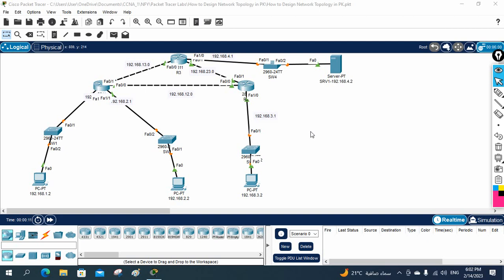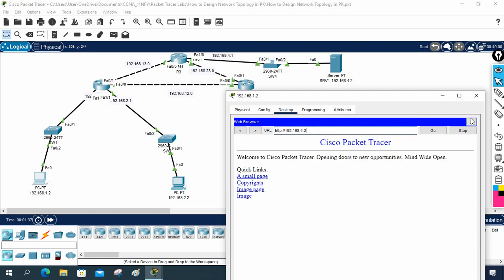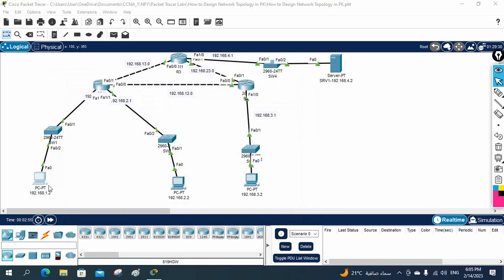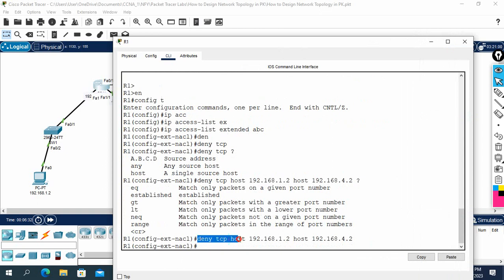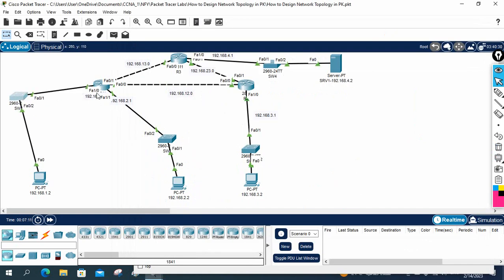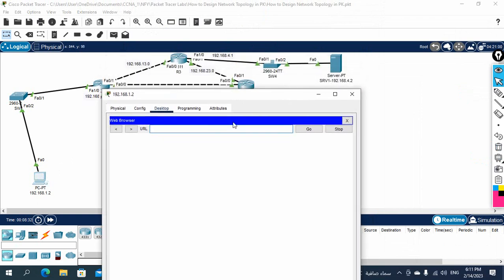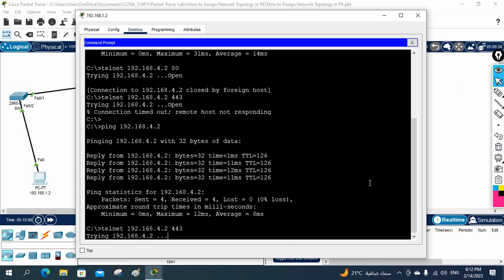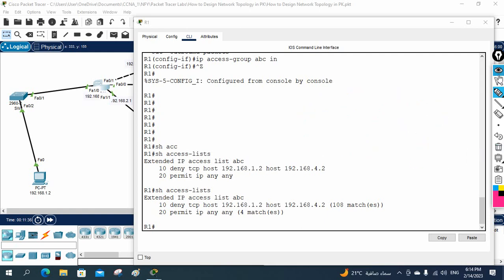How to Block TCP Services of PC1 | CISCO Packet Tracer | CCNA | Video # 51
Hello Everyone,

In this video we are going to discuss how to block TCP Services for PC0 using ACL.
Thanks.
Topics Cover in this Video:
1. Access Control List.
2. How to configure ACL and apply to interface.
3. How to block TCP Services for PC for SRV1
4. How to configure Extended ACL.
5. How to reconfigure extended ACL.
6. How to modify ACL sequences.
7. How to allow TCP for Port 443.

About us:
Thanks